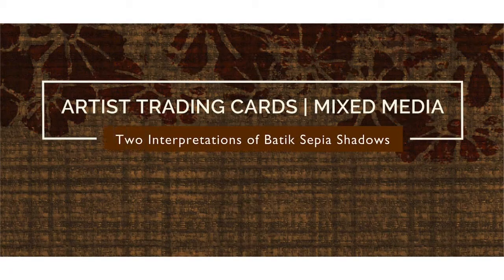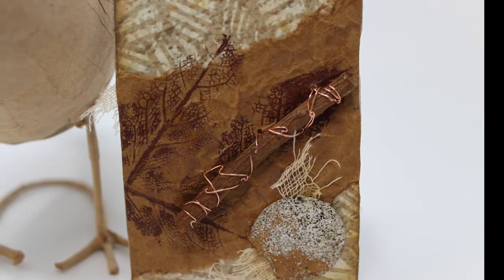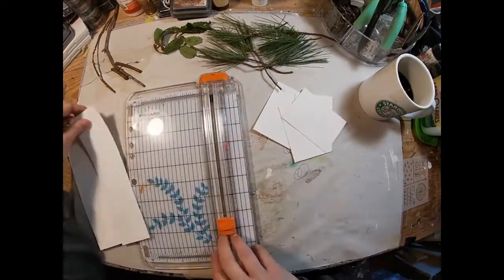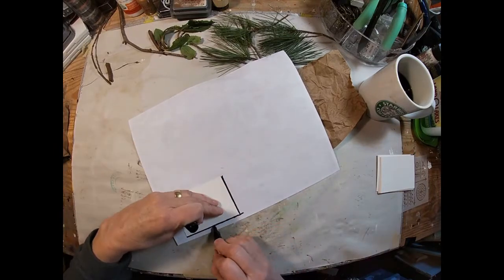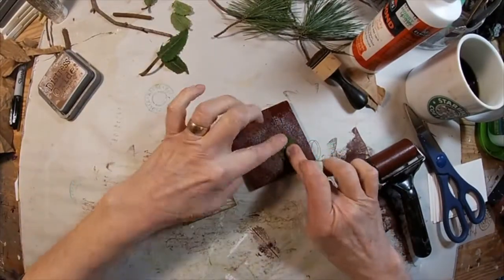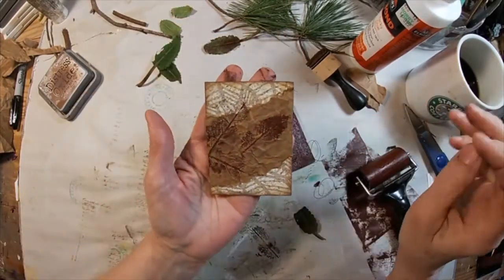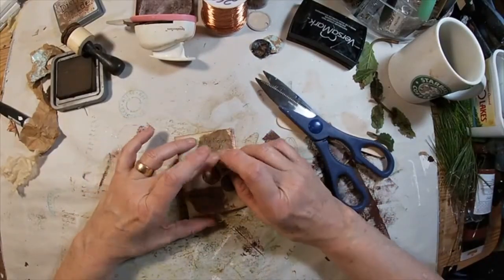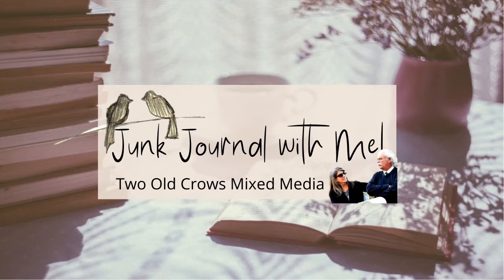Artist Trading Card Collaboration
Artist Trading Card Collaboration with PM Artist Studio - Mixed Media Artist Trading Card with two artist interpretation.  The critera - Mixed Media ATC utilizing the Digital File from PM Artist Studio - Batik Sepia.